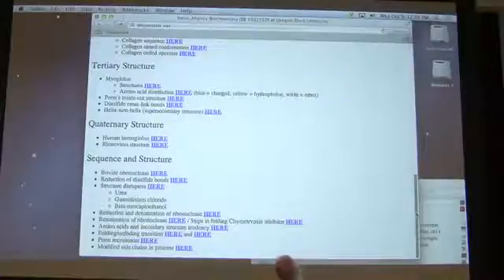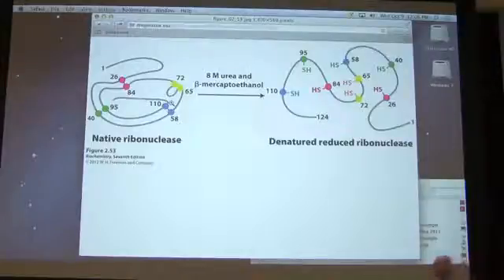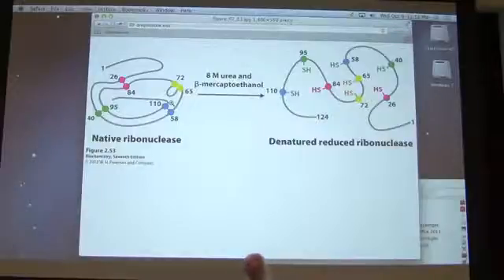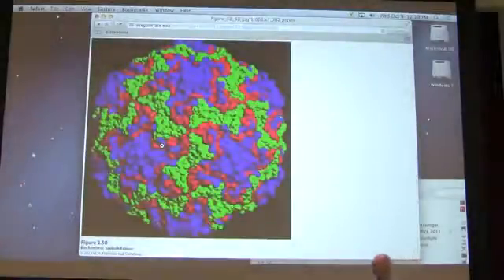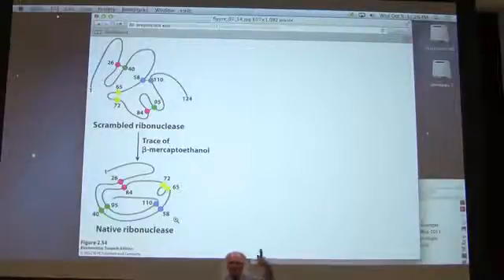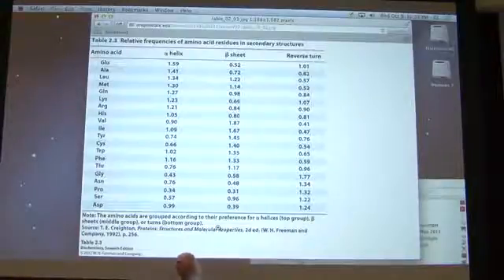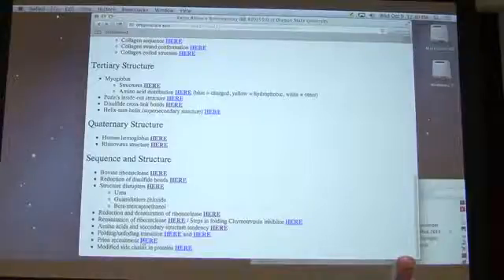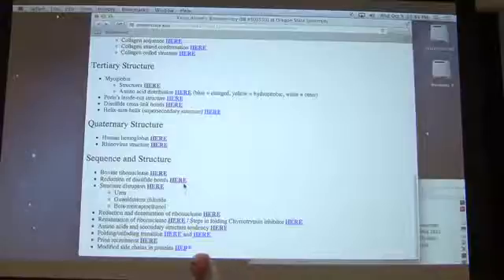Protein Structure II - Kevin Ahern